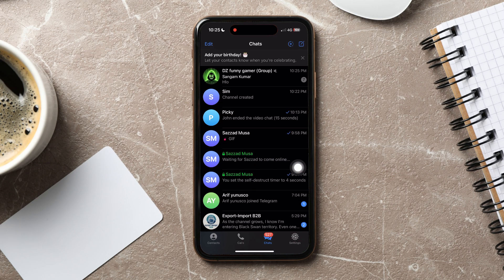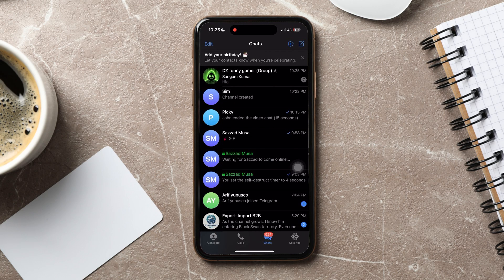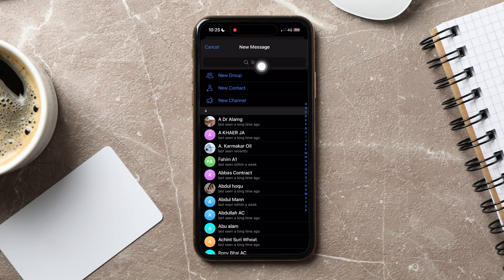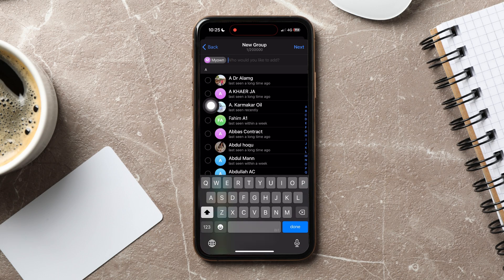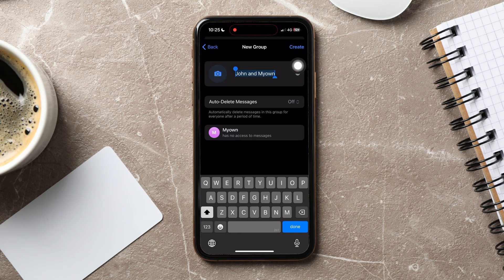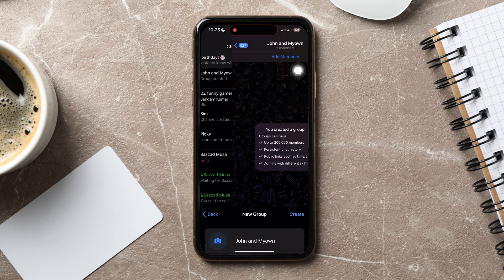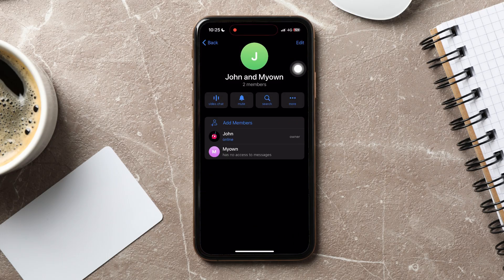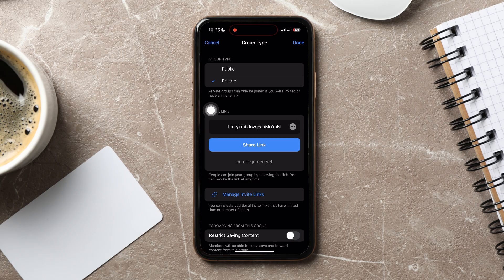How To Make A Telegram Group Private 2025 (iPhone & Android)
Discover how to make a Telegram group private with my step-by-step guide! If you're like me and value privacy, turning your Telegram group into a private space is a game-changer. I'll walk you through the process of setting up a private Telegram group, so you can chat securely with your friends or community. Whether you're new to Telegram or just looking to amp up your privacy settings, this tutorial covers everything you need to know. From adjusting group settings to managing member access, I've got you covered. Let's dive into the world of private Telegram groups and make your conversations exclusive and secure!